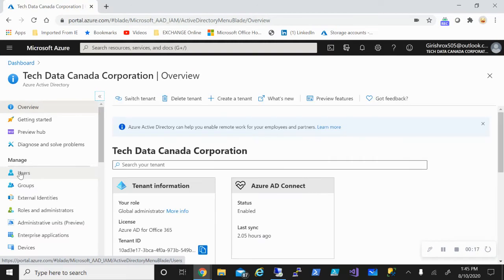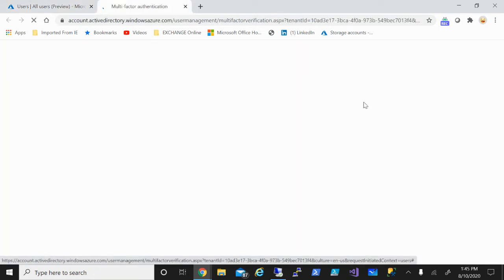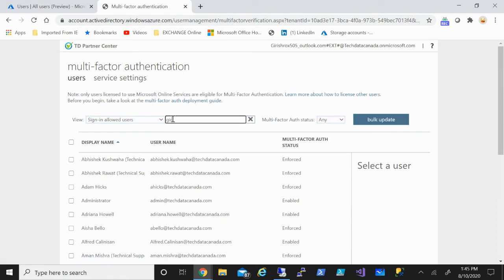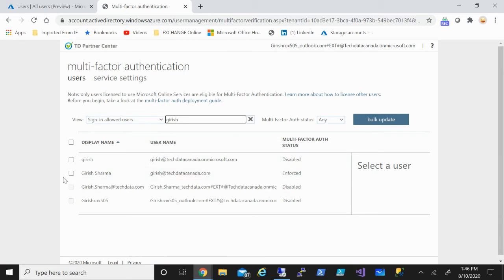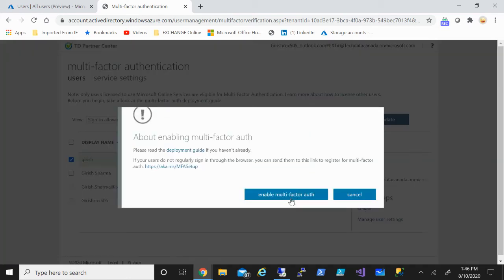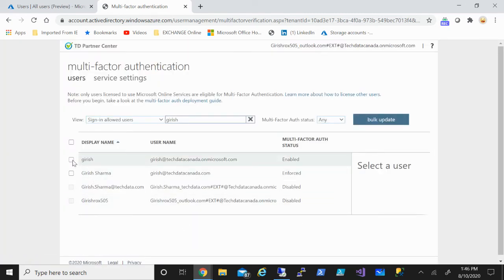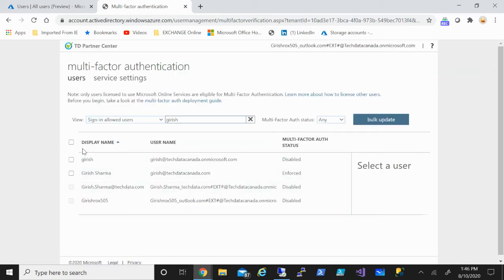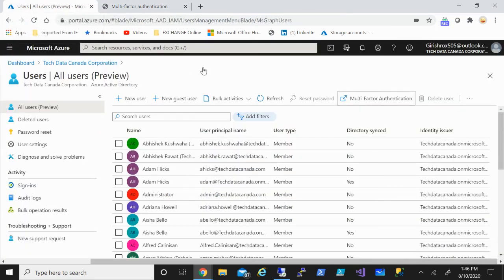Azure - How to enable/disable MFA in azure AD?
Apply MFA for users within azure AD